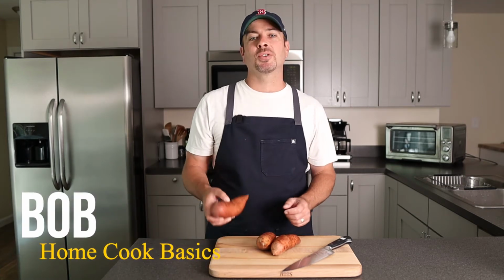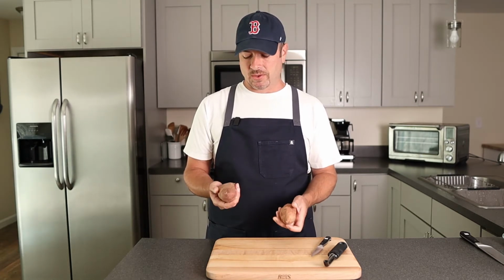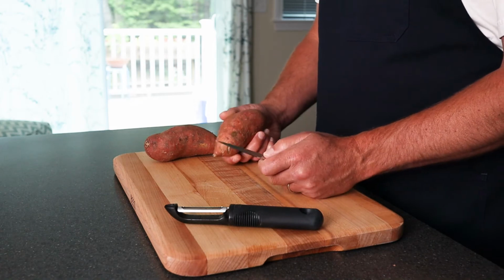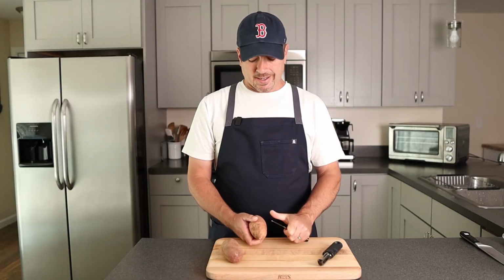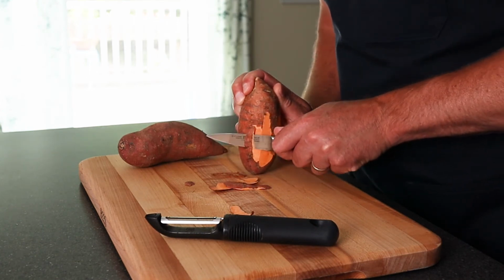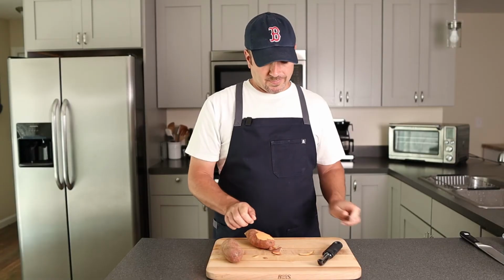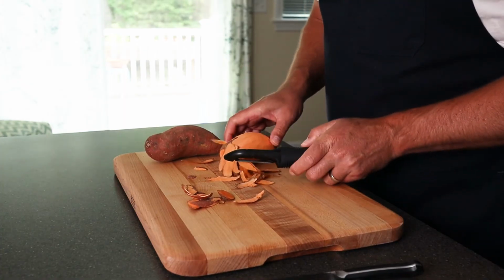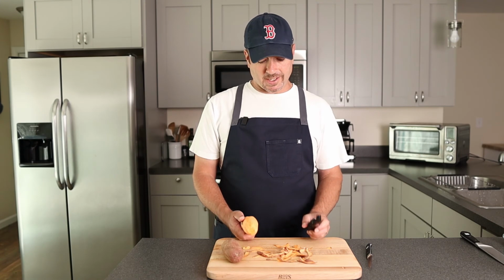How to Peel a Potato | Peeler and Knife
Learn how to peel a potato with a peeler and a knife.

Want to be better at Cooking?

Chapters:
0:00 Intro
0:25 Wash the potatoes
0:40 Peeler vs pairing knife
1:00 Peeling with a pairing knife
1:40 Peeling with a peeler